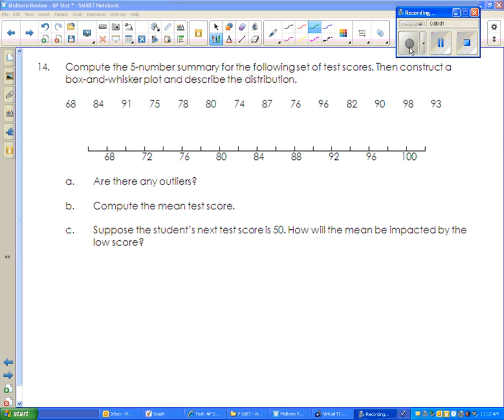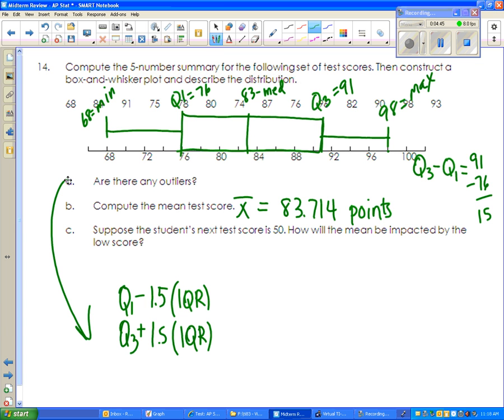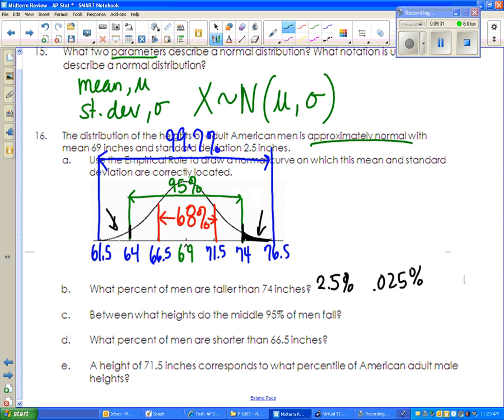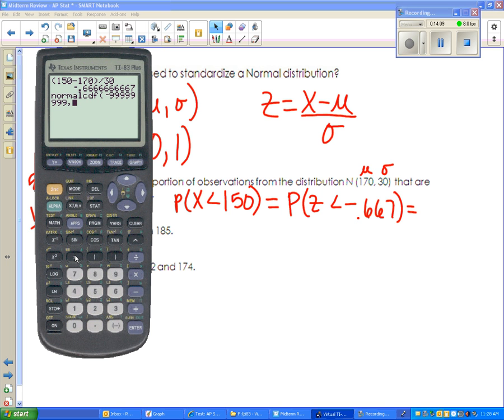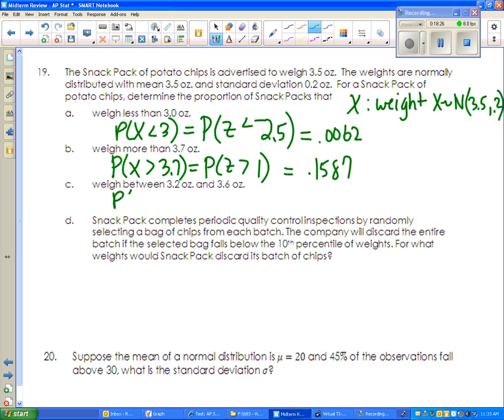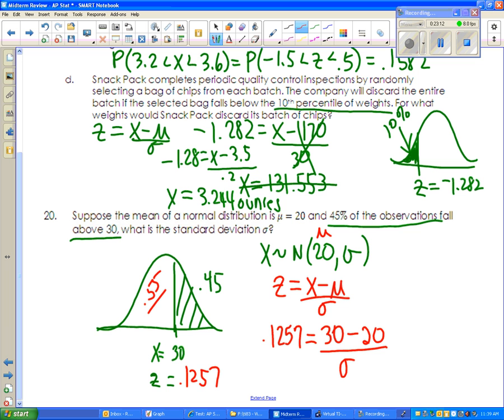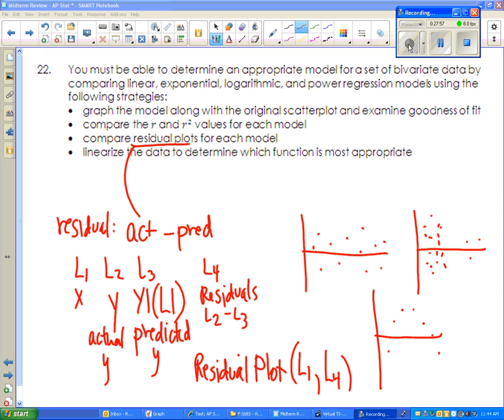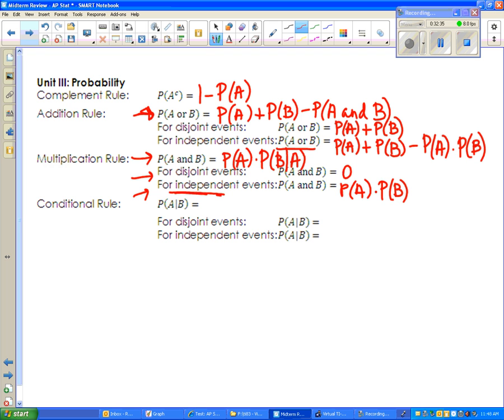AP STAT Midterm Review Part 2 #14 18